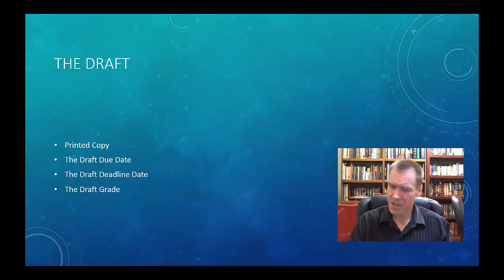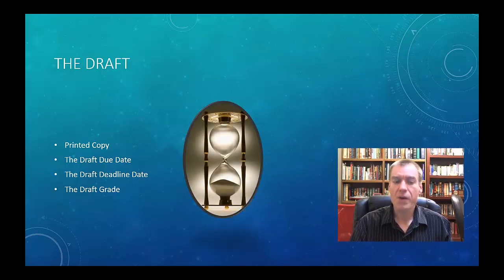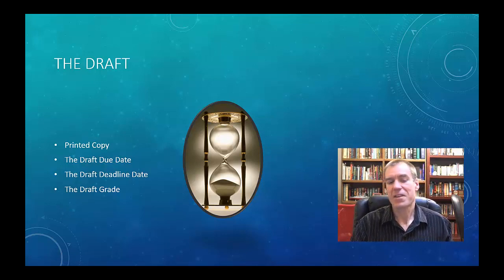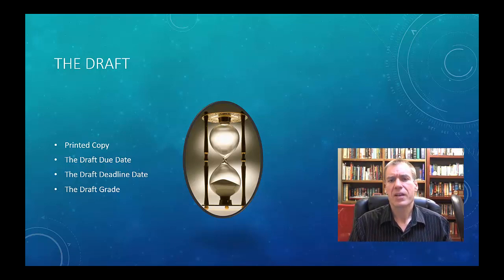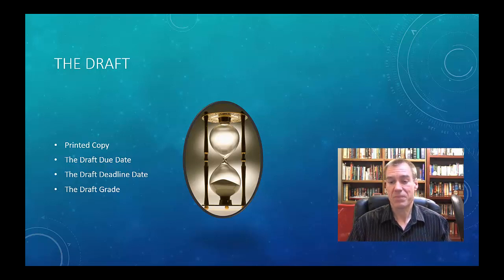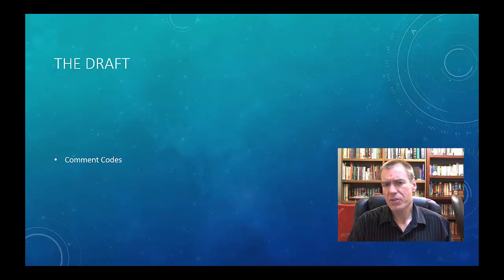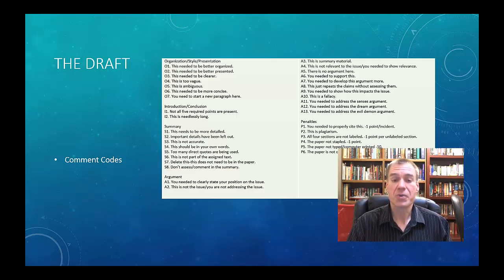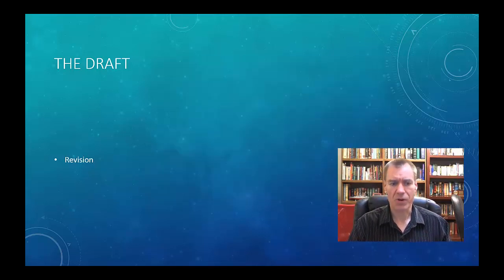Paper Draft Guide SU 2013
This is a short generic guide to the paper draft in my philosophy classes.